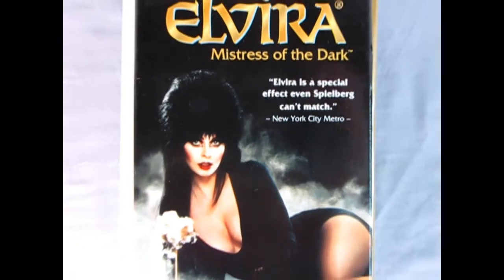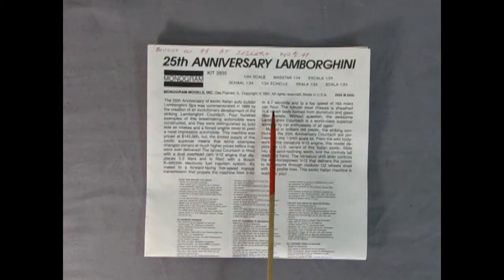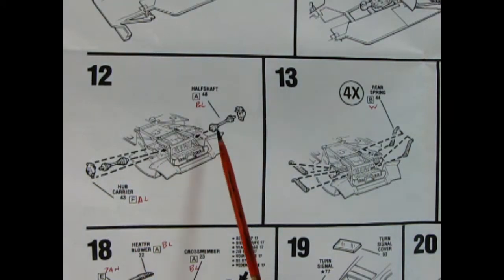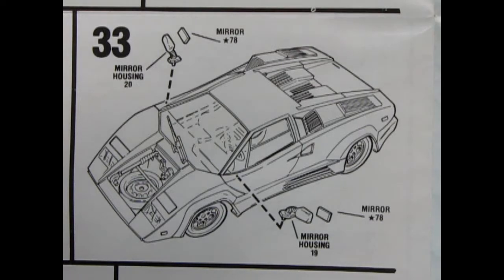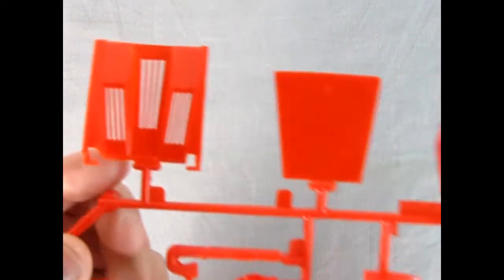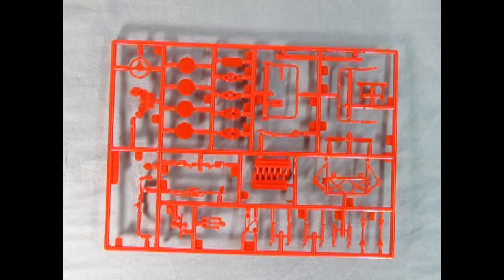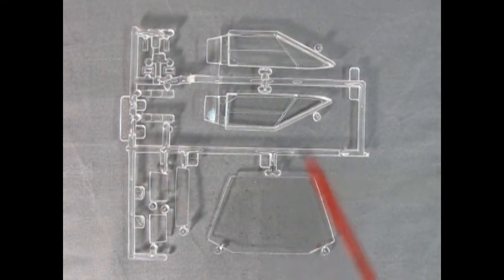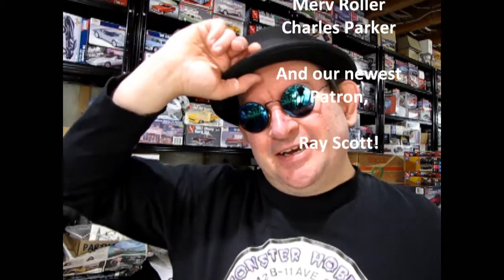Model Car Garage - The 1988 25th Anniversary Lamborghini Countach by Monogram - A Model Car Unboxing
Finned engine cover and bold side air intakes are the distinctive features of this 25th Anniversary car.

Today on the Model Car Garage we will be looking at the 1988 25th Anniversary Lamborghini Countach by Monogram. This is a model car unboxing video that I hope you will enjoy.

In this model the front hood and rear deck open to show detailed engine, battery and spare tire. In 1/24th scale it is 6 15/16" long and is molded in red with clear and chrome plated parts.

The Monogram 1988 25th Anniversary Lamborghini Countach model car kit is made of multi-colored plastic sprues and has a thick box. One very nice thing about Monogram kits of this era is that the body, chrome and clear parts are all in a separate bags and compartments to keep them from being scratched by other parts.

The engine in this model car kit is very nice and consists of a left and right hand engine block and transmission, dual overhead cams, cam covers, transmission cover, oil pan cover, starter, engine cover, oil filler pipe, fan belt, engine pump, alternator, dual coils, fuel filter, and four 3-port exhaust headers. Weber carbs with air filters in tow banks line up on the top of the engine. Two 2-piece fans keep the car cool.

The chassis includes left and right hand front wheel wells with tubular frame and suspension members, bulkhead, crossover pipes, 2-piece rear muffler with tail pipe extensions, rear axle half shafts, springs, hub carriers, front suspension K member, and 4 piece wheels and tires.

The interior consists of a bucket with an area for the rear window, two bucket seats, handbrake, shift lever, floor pedals, 2-piece dashboard, steering column and steering wheel. A rear view mirror hangs from above in the body shell.

There are a lot of separately molded body panels like the opening hood and rear engine cover, side mirrors with chrome lenses, rear tail light panel, and interior NASA scoops and a 3-piece rear spoiler.

You may ask yourself "Where can I purchase the 1988 25th Anniversary Lamborghini Countach by Monogram?".